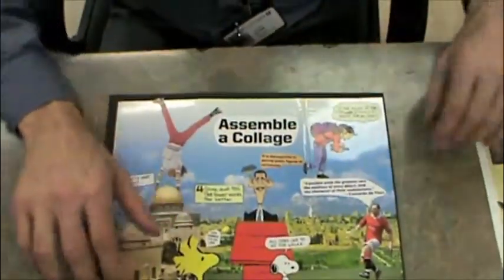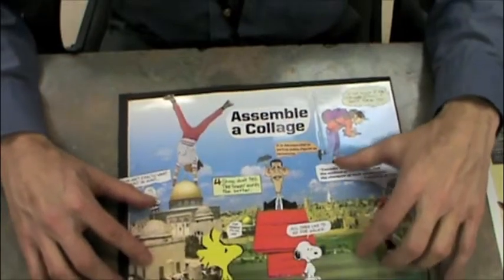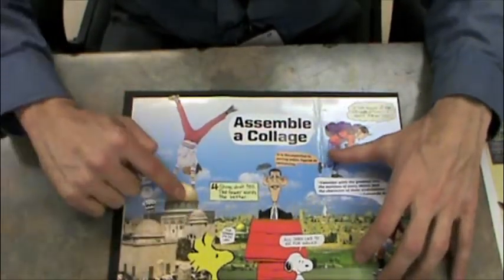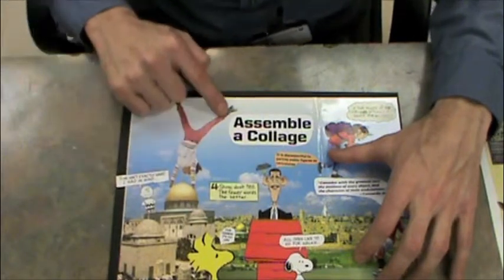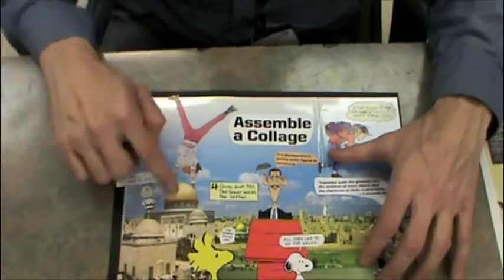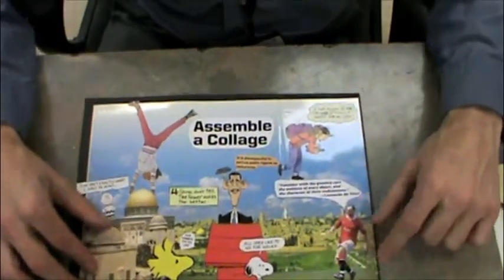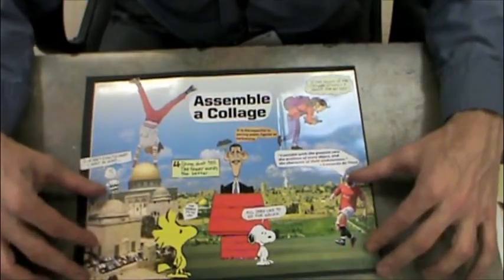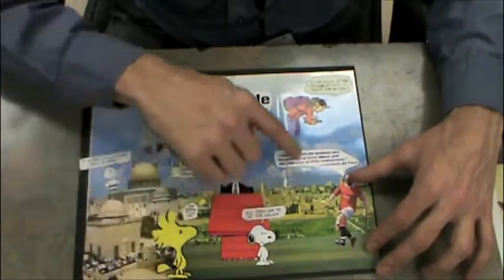Collage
Creating contrast of, (size, color, concept, etc.) in a collage.